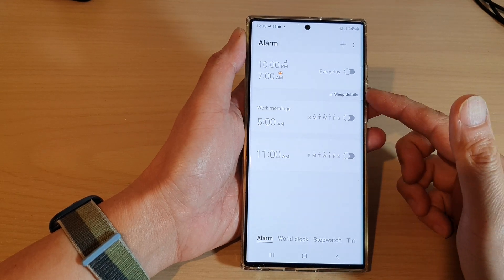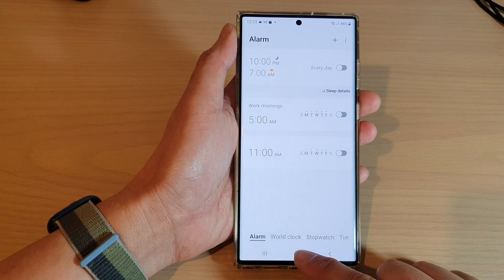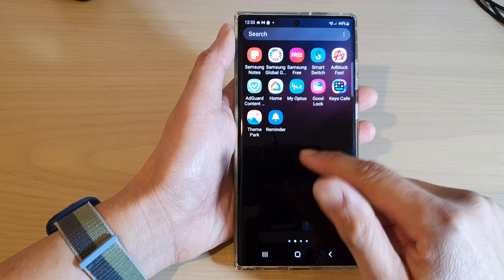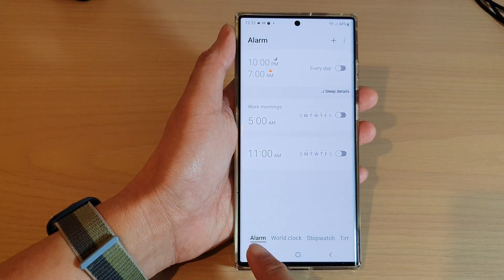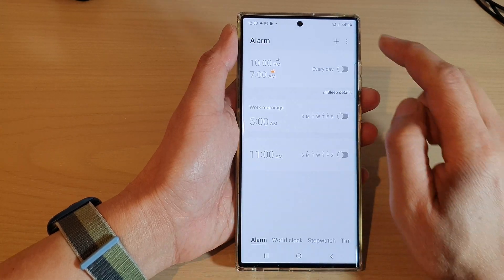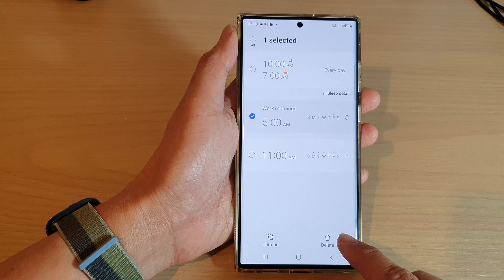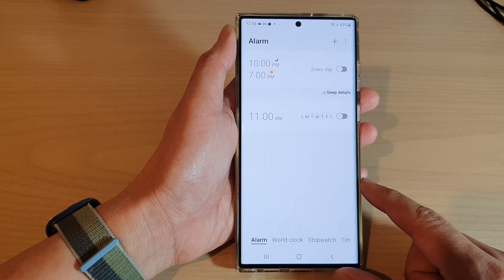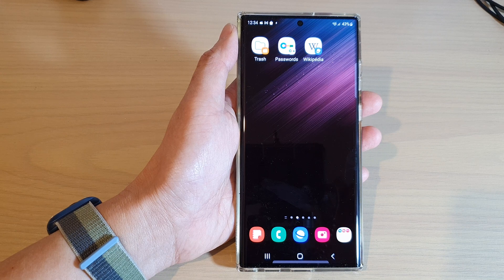Galaxy S22/S22+/Ultra: How to Delete Alarm Clocks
Learn how you can delete alarm clocks on the Samsung Galaxy S22/S22+/Ultra.